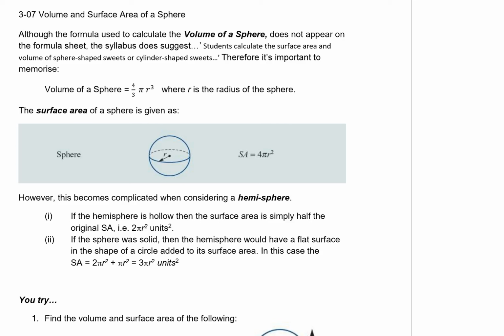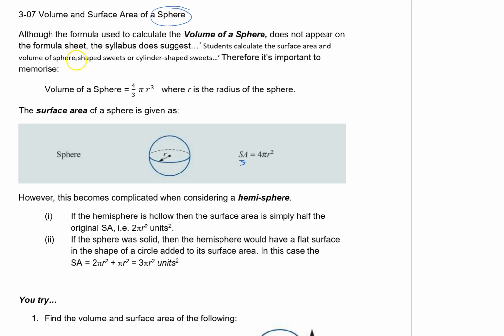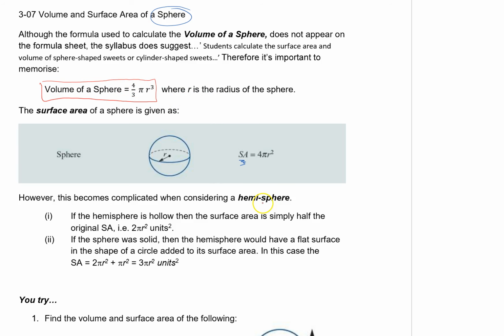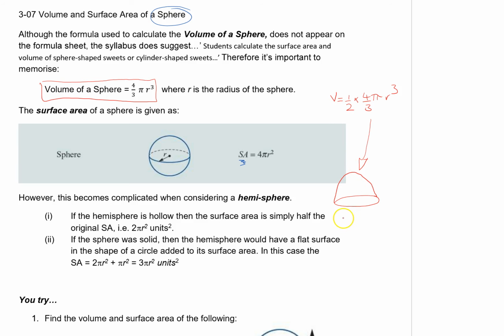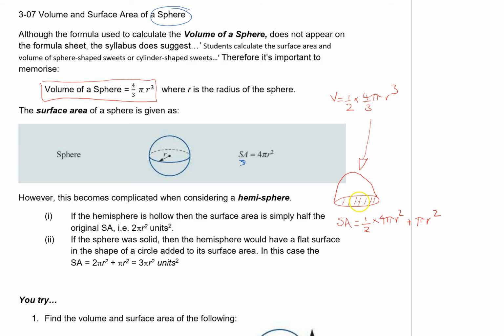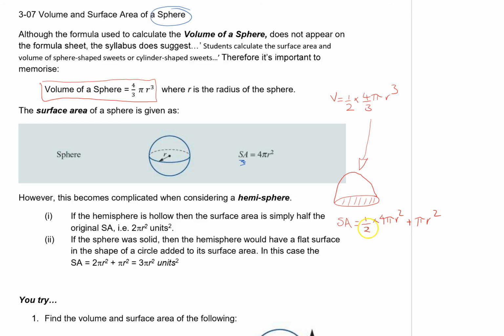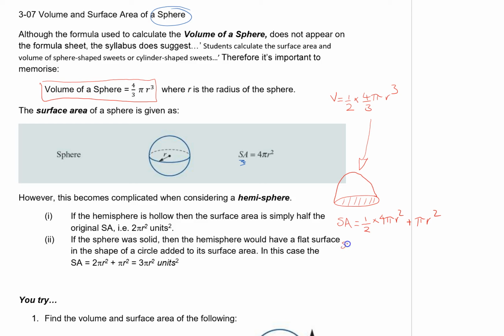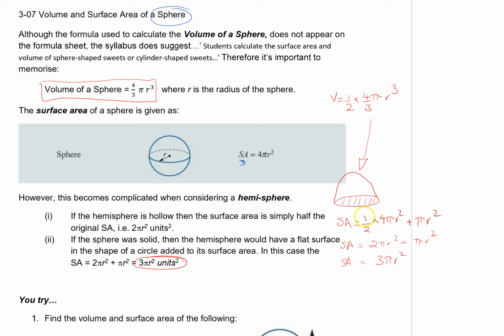Volume and Surface Area of a Sphere